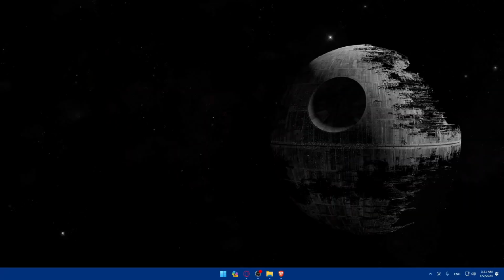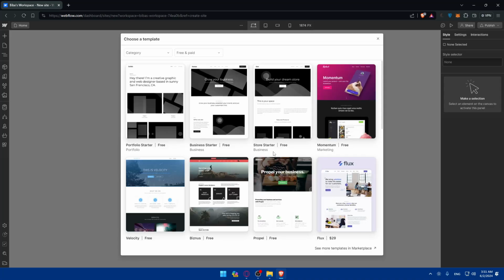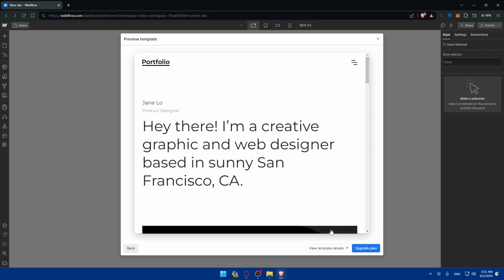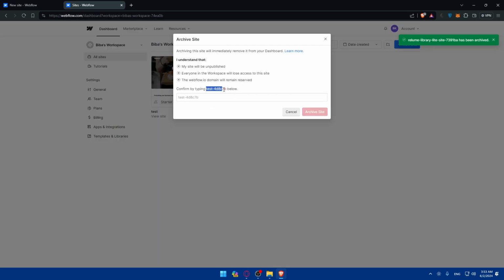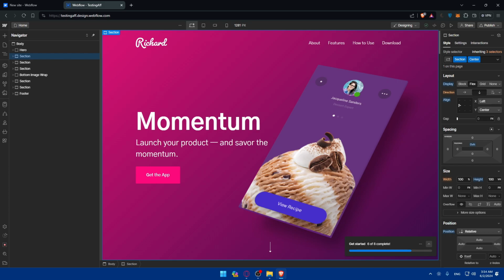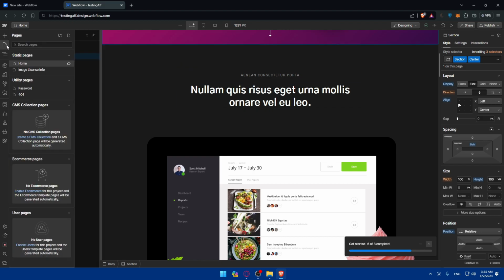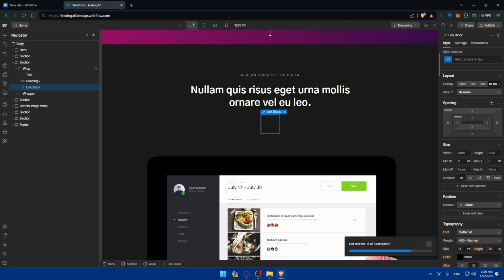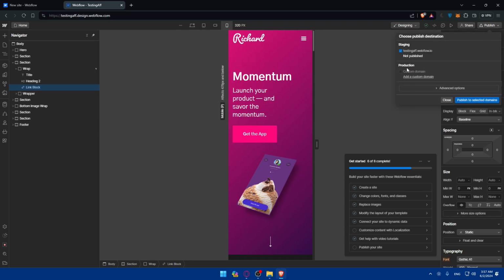How To Create Webflow Website For Affiliate Marketing ! (Full Tutorial)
Today we talk about create webflow website for affiliate marketing,affiliate marketing,affiliate marketing for beginners,webflow,affiliate marketing tutorial